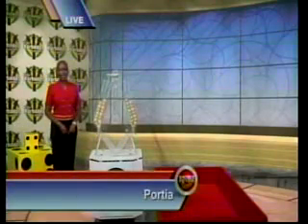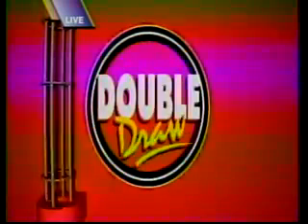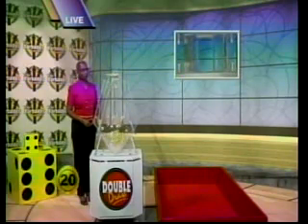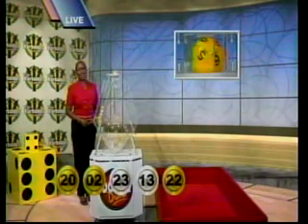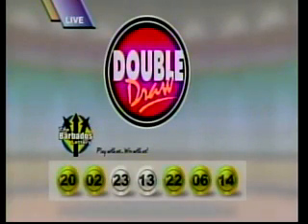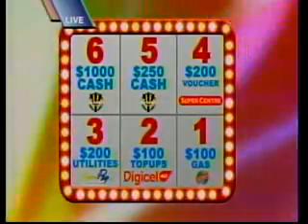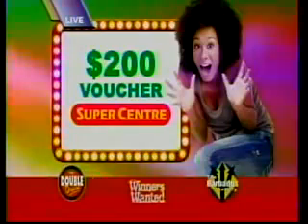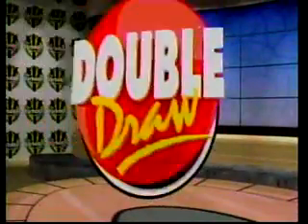Double Draw Evening 17131 07012014